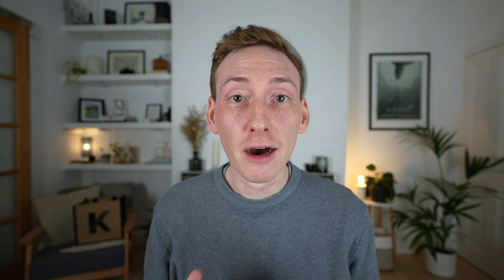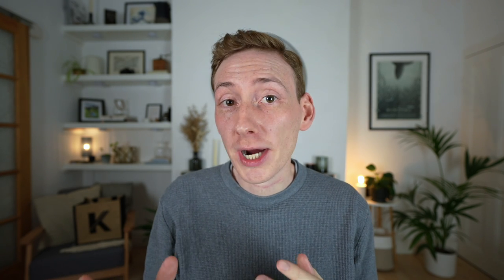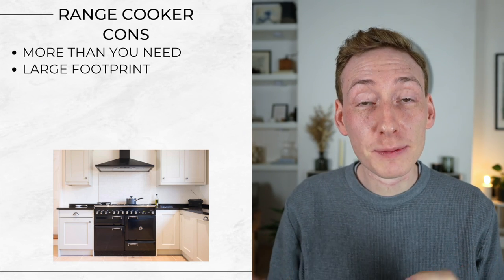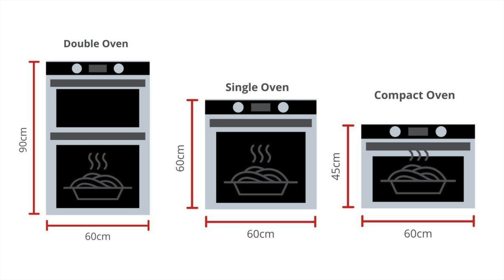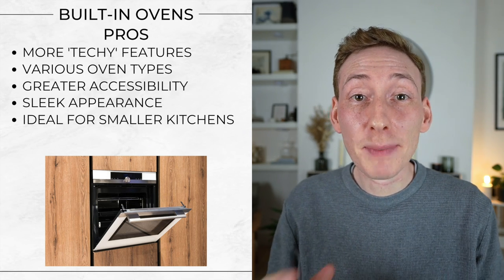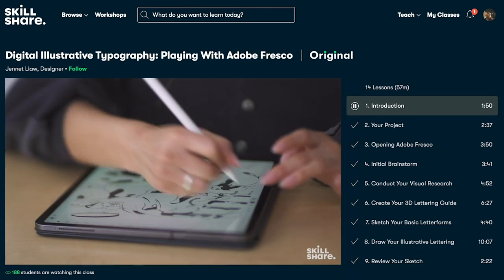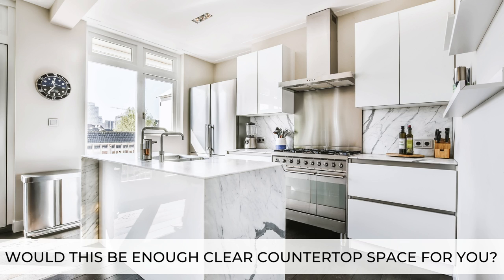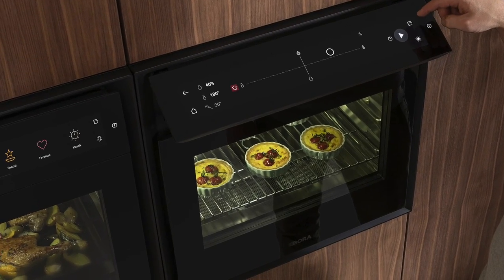Range Cooker vs Built-In Ovens | Which Will You Choose? 🧑‍🍳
In this video, I talk through the pros, cons and considerations to think about when deciding between a range cooker and built-in ovens for your new kitchen. As a UK-based kitchen designer, the appliance sizes I talk about are focused more on the UK but there are still lots of universal considerations to think about. So hopefully, there's still some helpful advice for everyone.

📖​ Chapters:
➤ 0:00 Range Cooker
➤ 3:44 Built-In Ovens
➤ 7:26 Considerations Between A Range Cooker & Built-In Ovens

⚙️ My YouTube Gear:
Camera: Sony A7iv